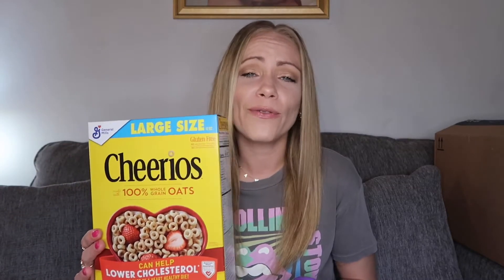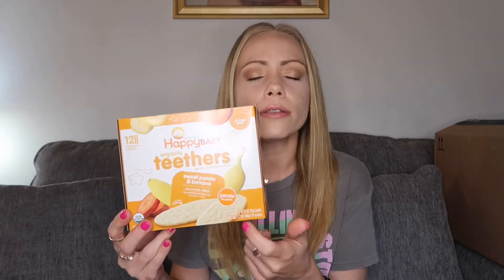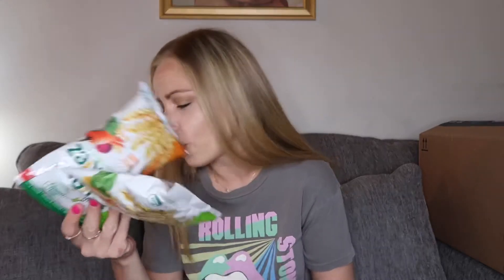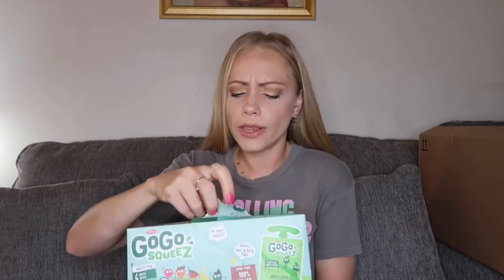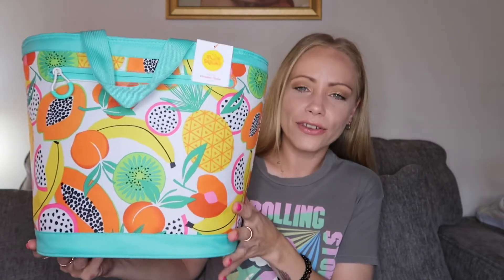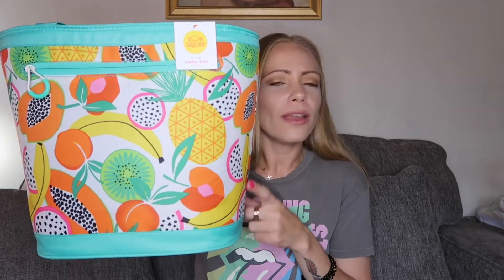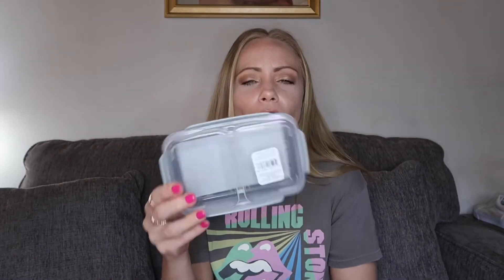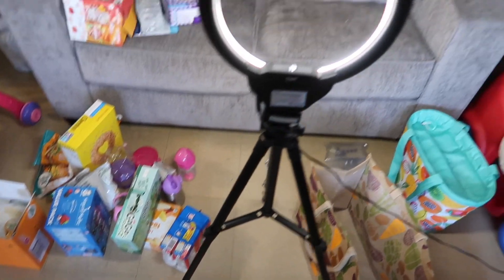Summer On-the-go Toddler Snack Essentials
Hi I wanted to share some of our on the go snack essentials and favorites with you! All items mentioned are Alexandra Bella approved and she’s the pickiest! Hope you all enjoy!